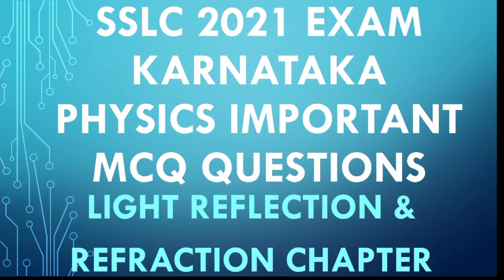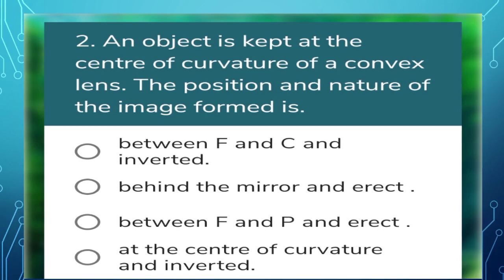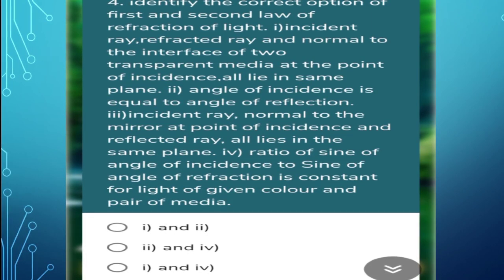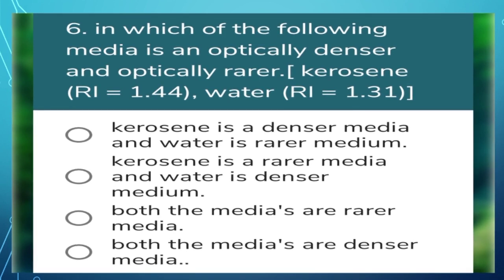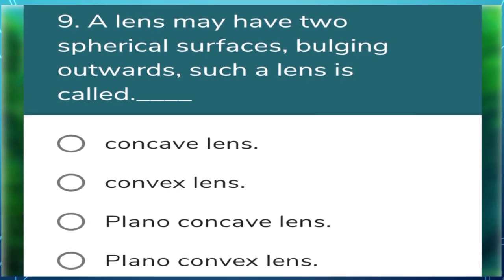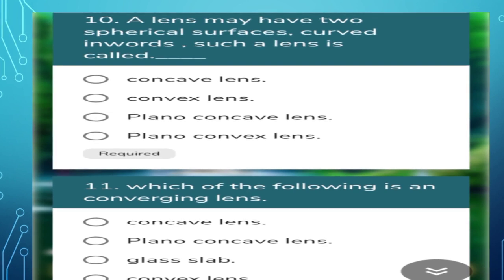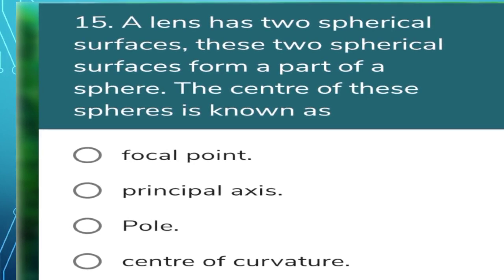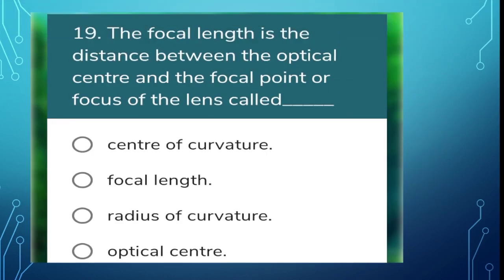Physics MCQ SSLC 2021 Light reflection & refraction important MCQ 💯 succes Gurented 20 MCQ 20 marks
important MCQ 💯 succes Gurented 20 MCQ 20 marks